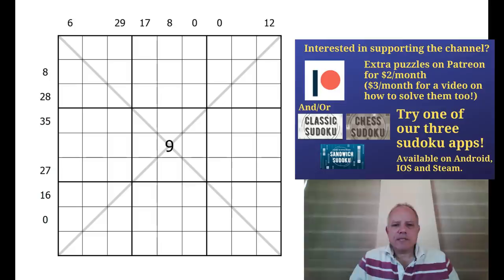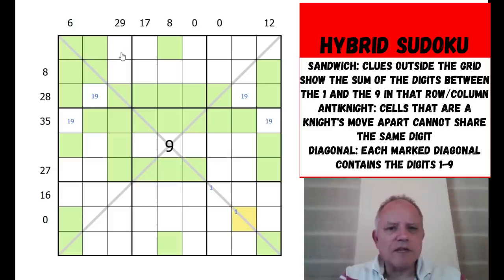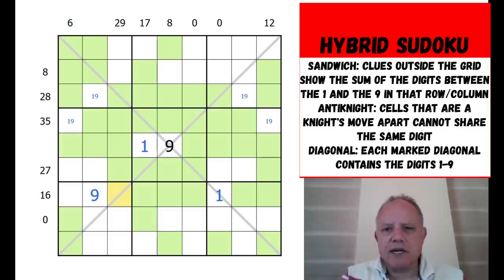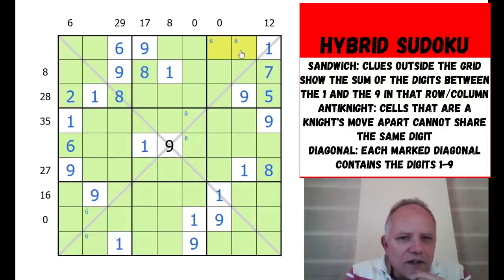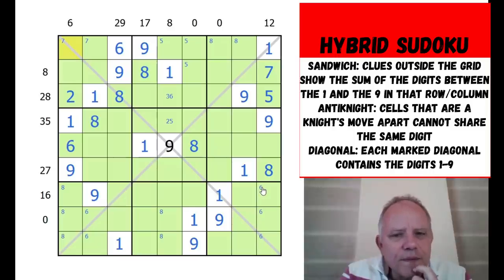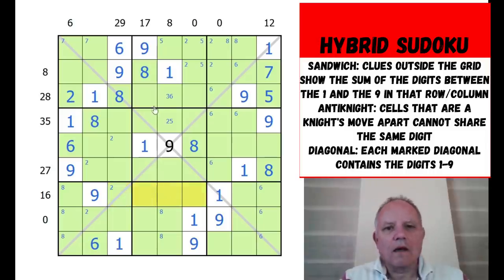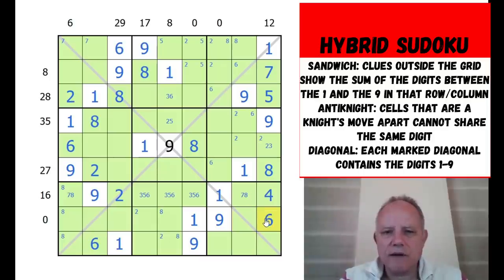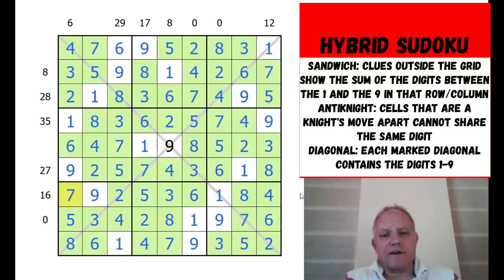This Hybrid Puzzle REALLY Tested Us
Thomas Johnsen's puzzle combines Sandwich, Antiknight and Diagonal Sudoku.